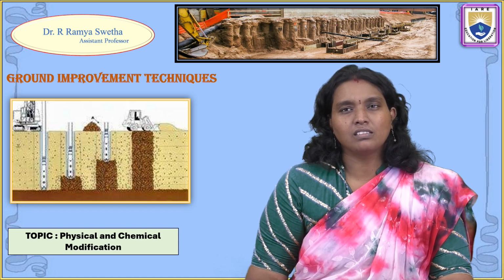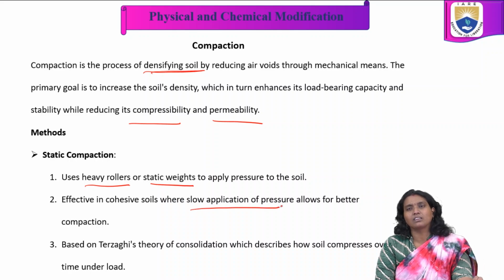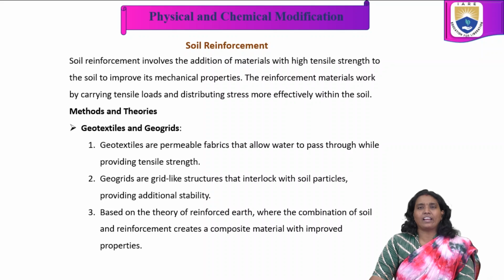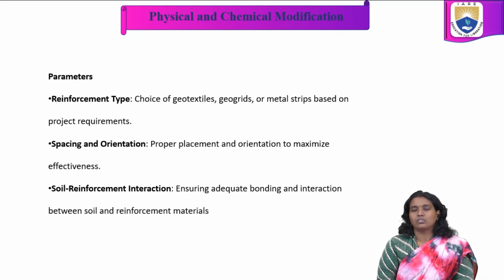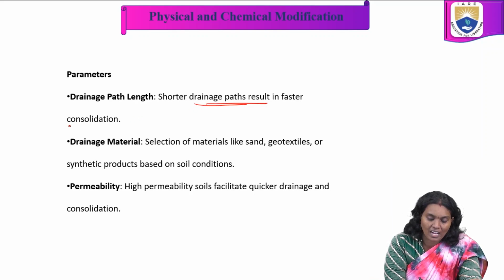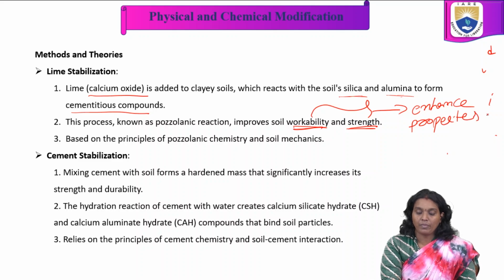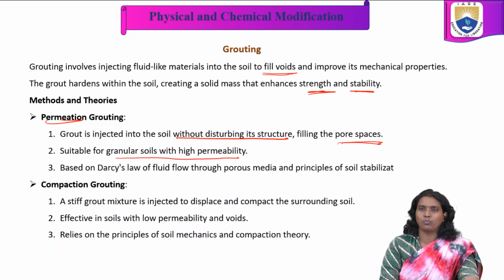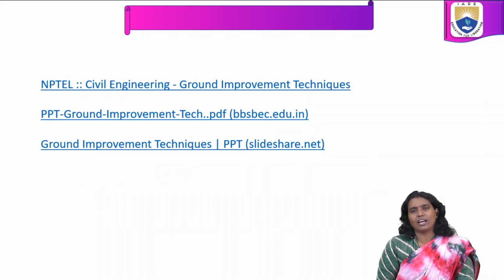Physical and Chemical Modification by Dr. R Ramya Swetha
Physical and Chemical Modification by Dr. R Ramya Swetha | IARE

Telangana, India.